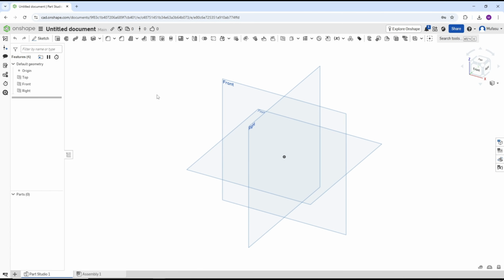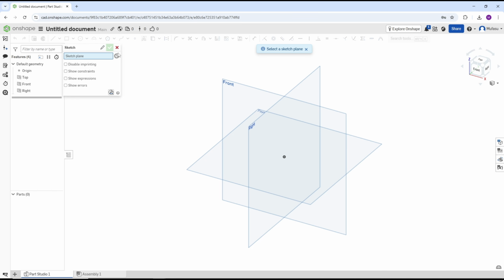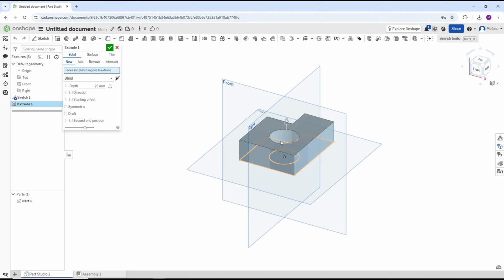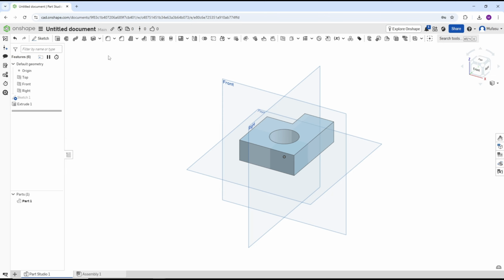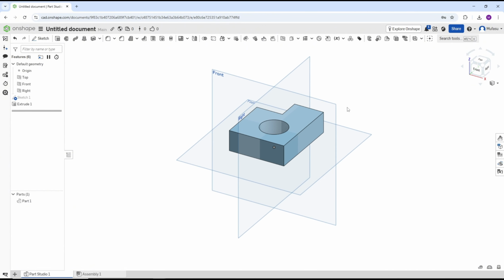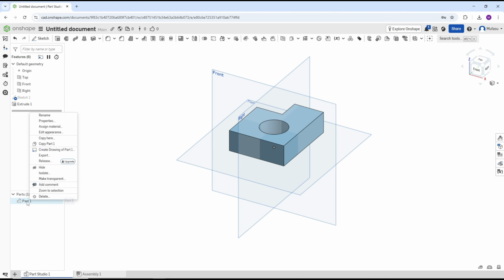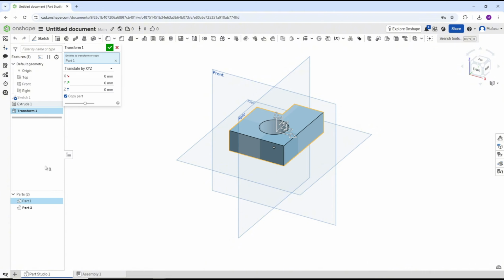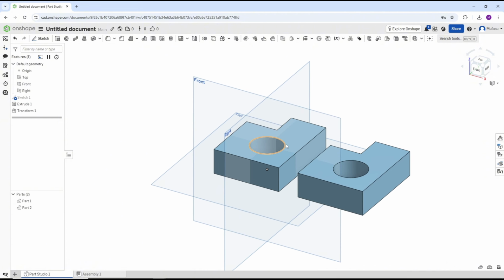How To Duplicate A Design On Onshape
Discover quick and easy methods to duplicate a design on Onshape. Perfect for engineers and designers looking to save time and effort.